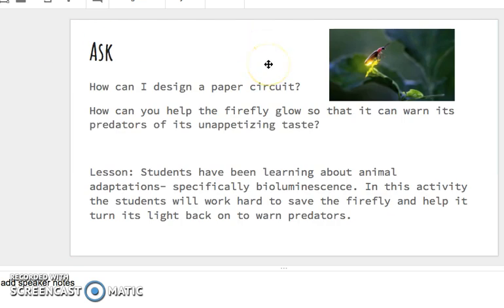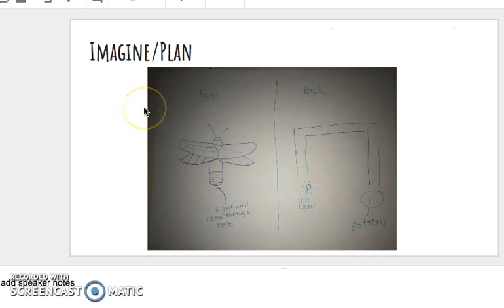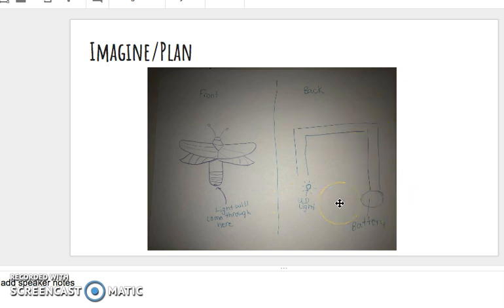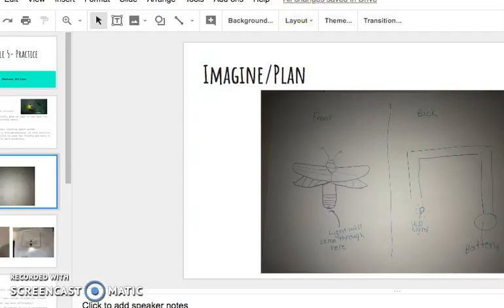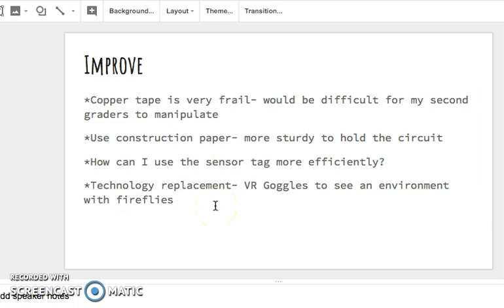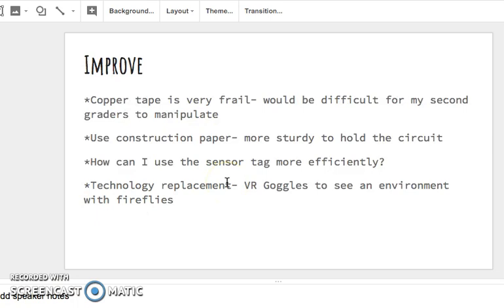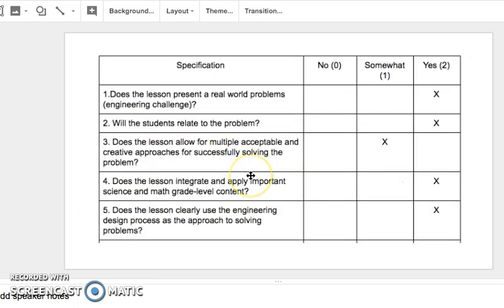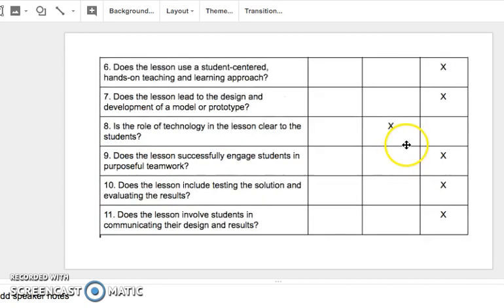Module 5- Paper Circuit